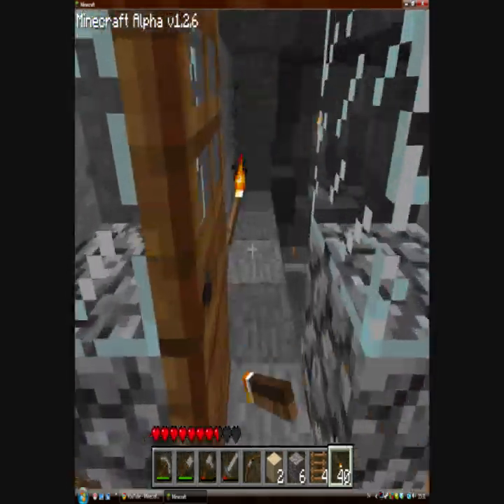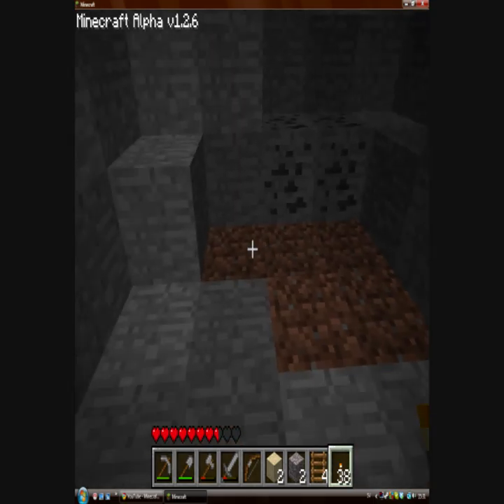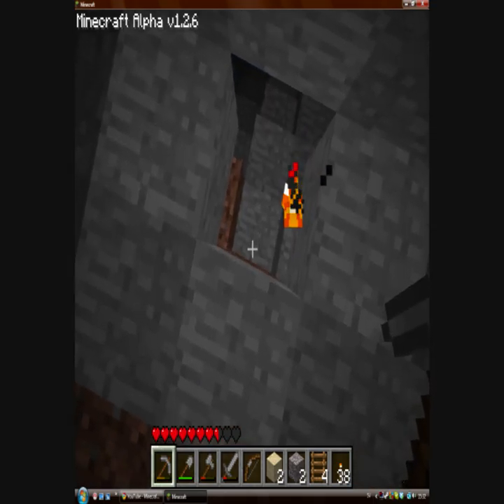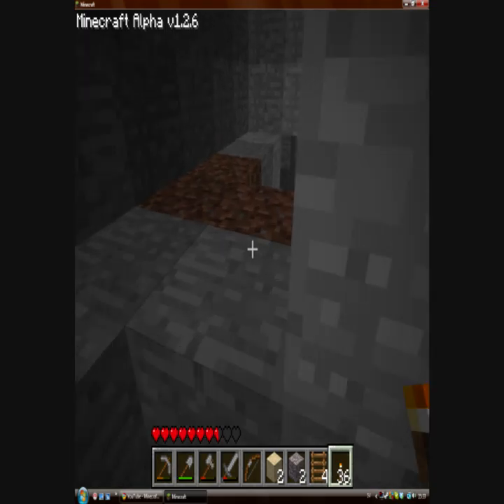Yuips blocky adventures in Minecraft: Episode 14: Part 1: BiG SpIdErS!!!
Heres episode 14 of my minecraft lets play. I meet spiders!